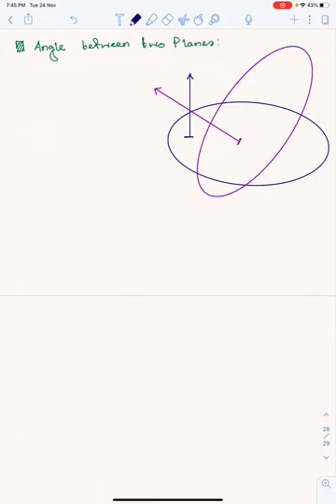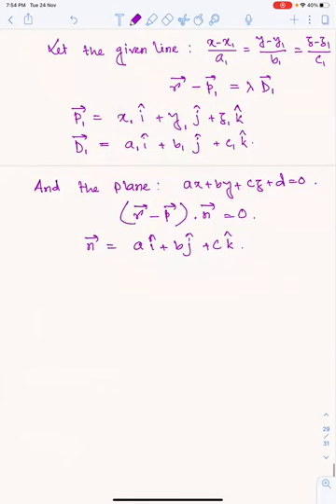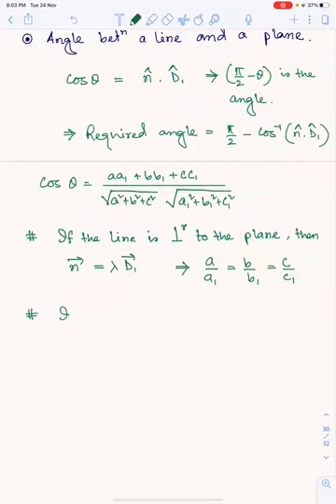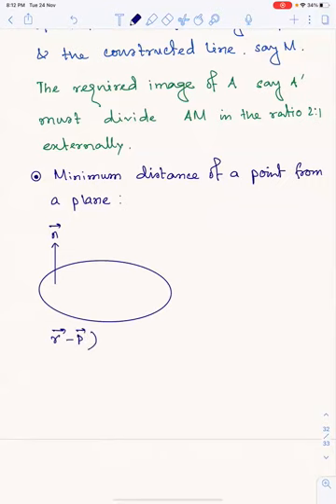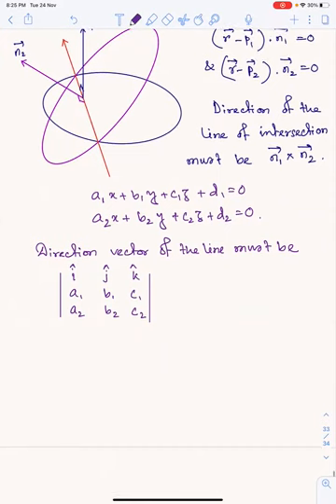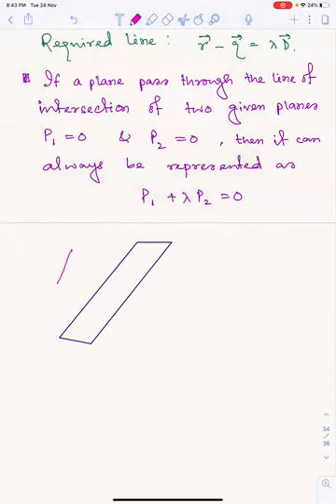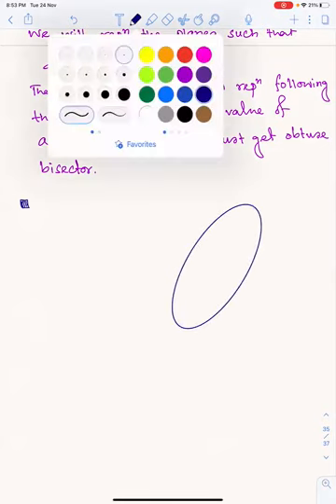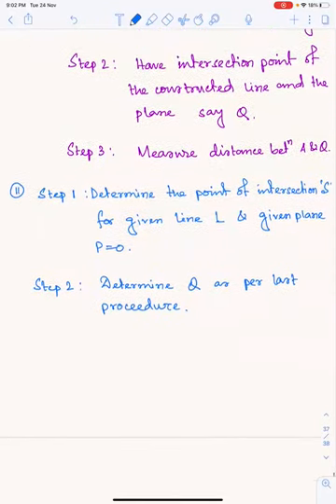3D for IITJEE Advanced/Mains/WBJEE/ BOARDS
Angle between Planes , Angle between lines and Planes , Intersection of line and Planes , Image of point w.r.t. plane , line of intersection of two Planes , Family of concurrent Planes , Distance between a point and plane measured parallel to a line , Distance between a point and line measured parallel to a plane etc.